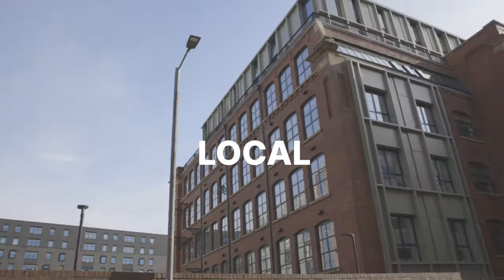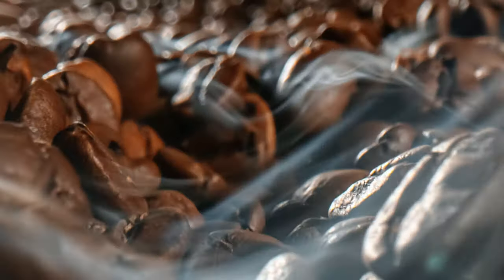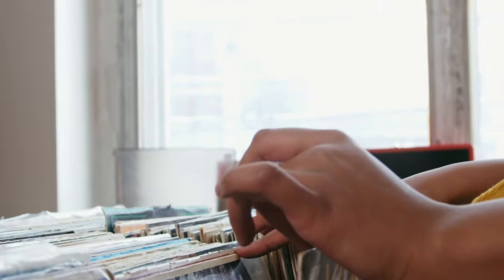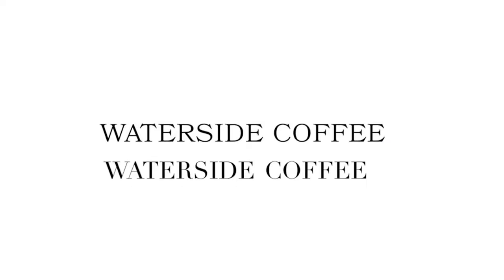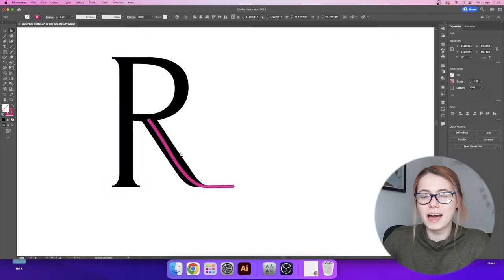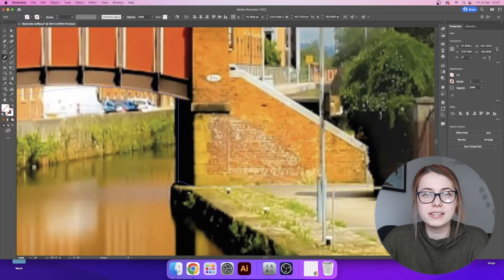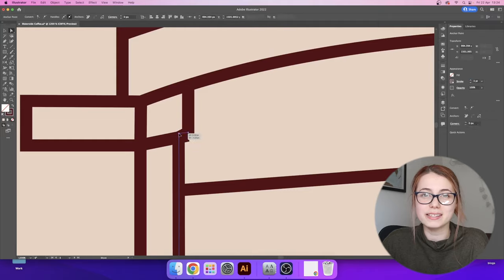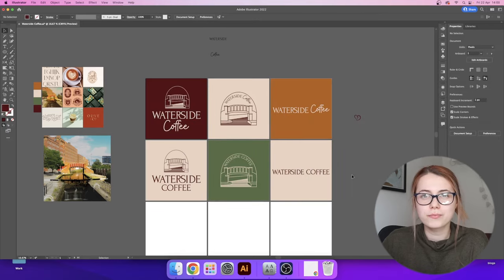Redesigning a local cafe brand from start to finish!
Get ready for today's video as I show you how to design a cafe brand so get ready to watch me design a  coffee logo from scratch.

I will be showing my full branding process from start to finish as a brand identity designer including logo design and illustration design / pattern design. I will also be showing the product packaging design tutorial process, website design process and how to present design work on a portfolio!

All using adobe illustrator and adobe photoshop.

Designing a Cafe Brand. Creating the Brand Identity for a Coffee Shop. Designing a Coffee Brand Logo. Redesigning Popular coffee logos.

Enjoy this brand from scratch!